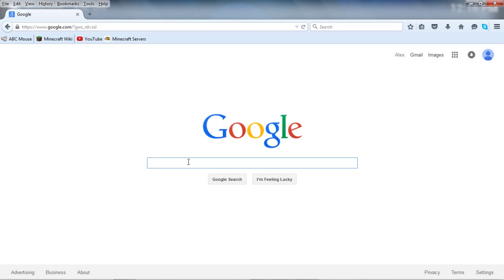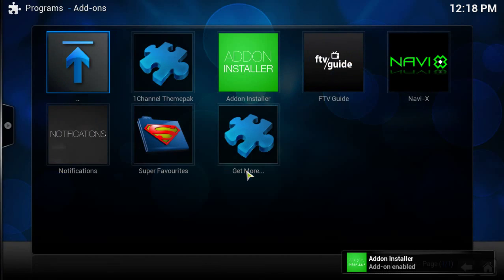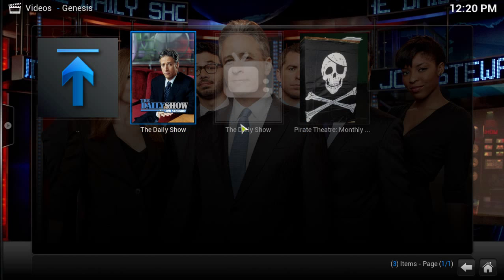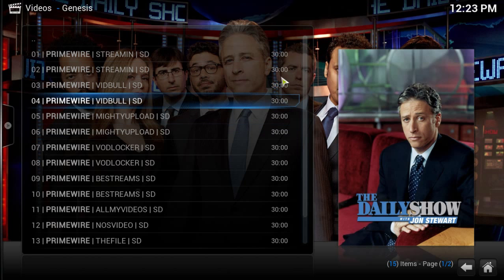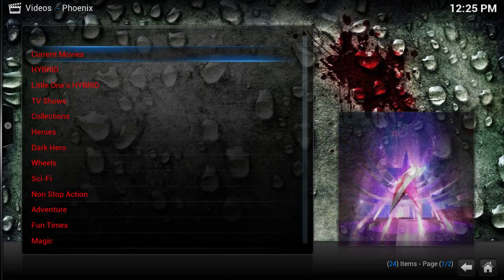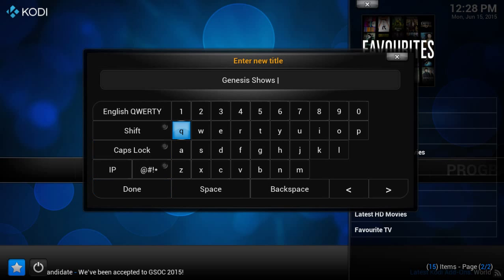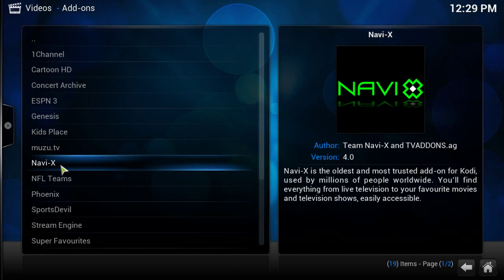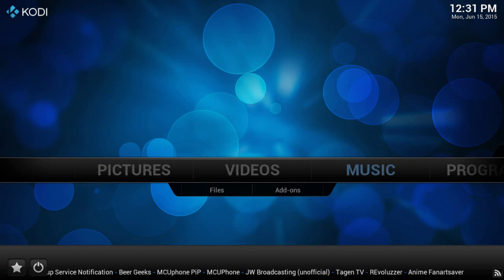Kodi installing genesis guide june 15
a guide for installing kodi apps, specifically genesis and creating a favorites list